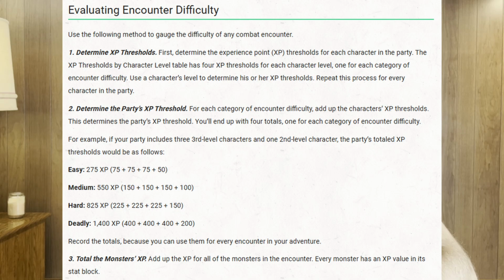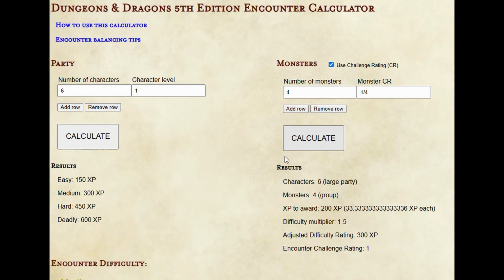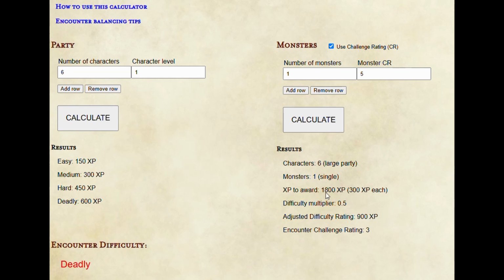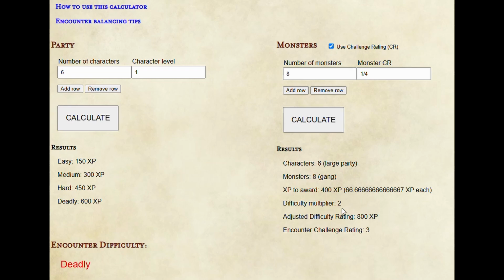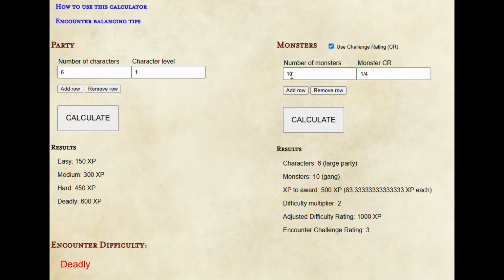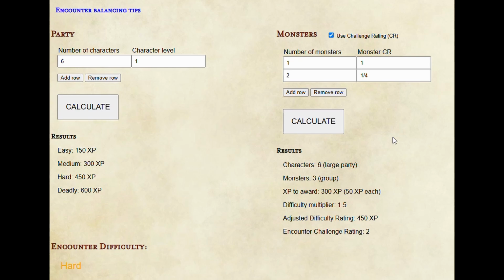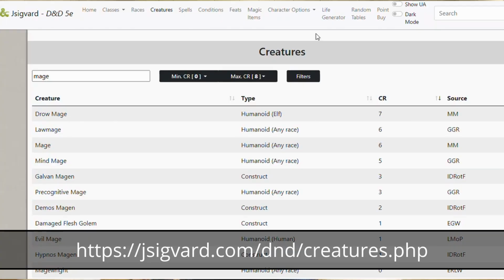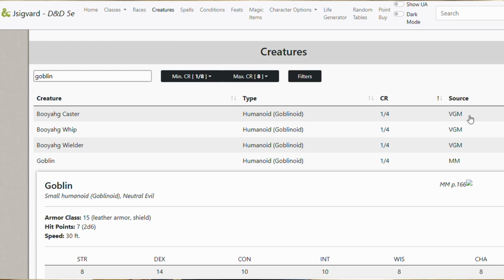Balancing Encounters in D&D 5e Campaigns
I demonstrate how I work on building and balancing encounters in D&D 5e and the websites I use along the way to help make it easier.

0:00 - Intro
0:29 - Dungeon Master Guide Charts
0:58 - Helpful Website 1 - Encounter Building Examples
6:42 - Helpful Website 2 - Picking Monsters